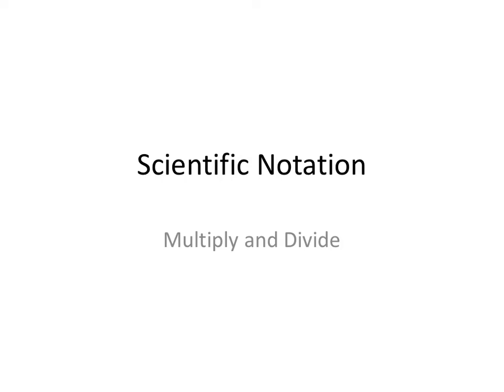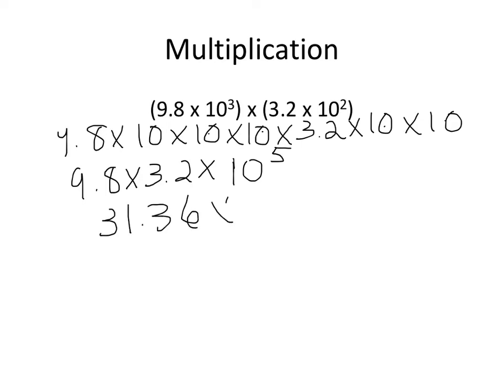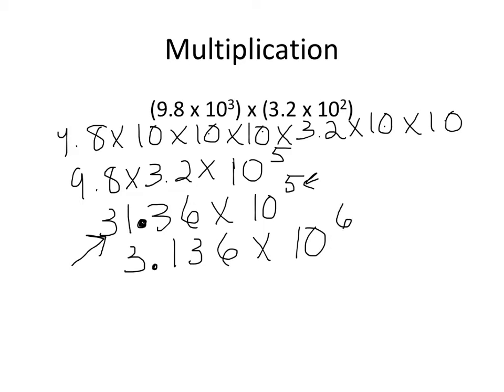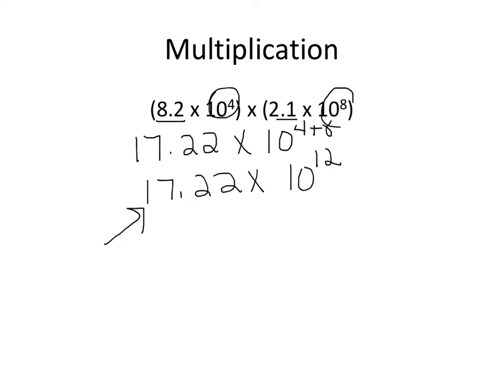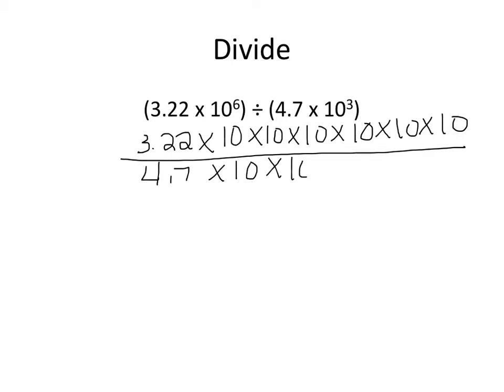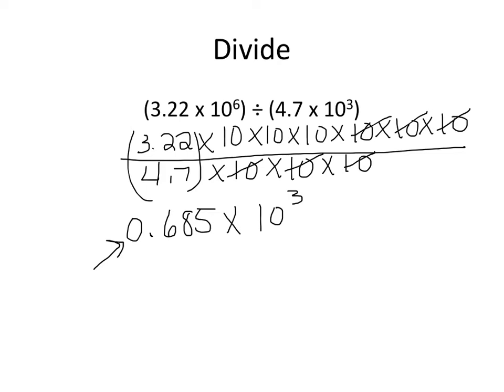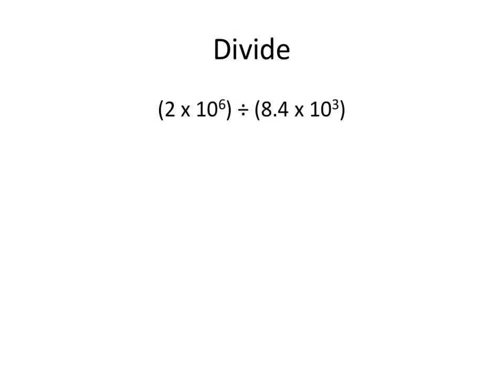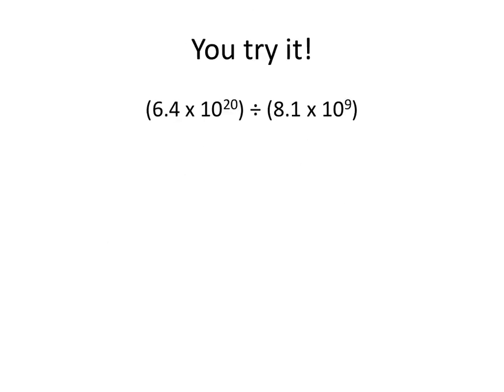Mult. and Divide with Sci. Notation